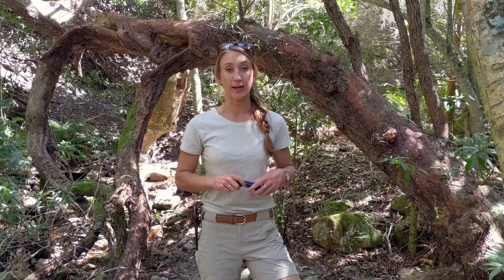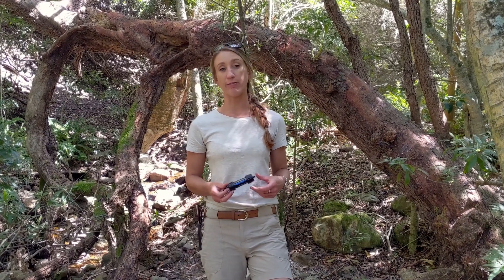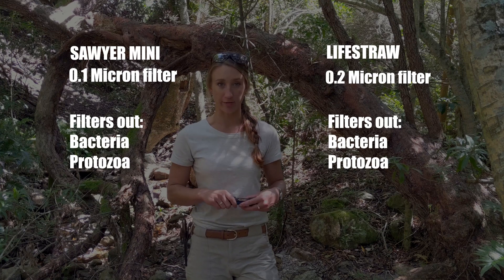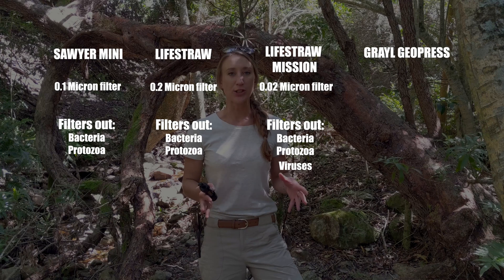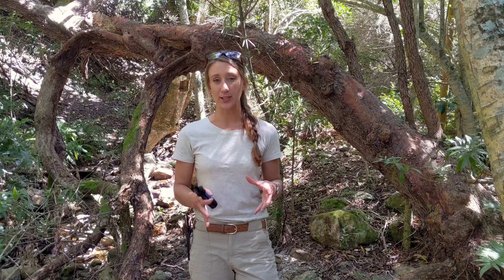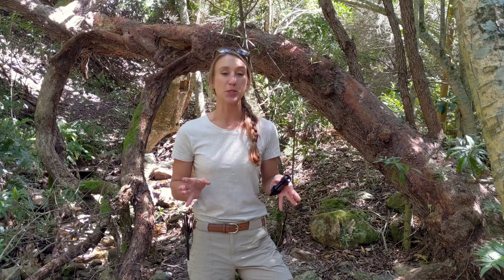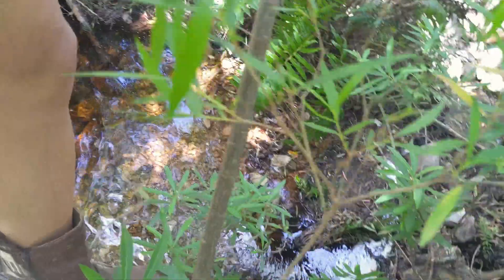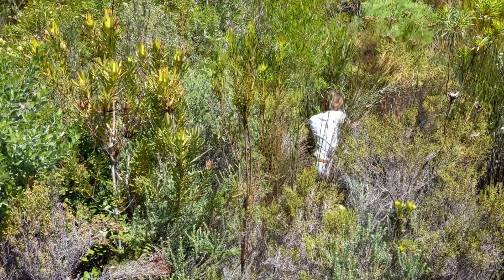COVID 19 AND THE TRUTH ABOUT WATER FILTRATION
THE TRUTH ABOUT WATER FILTRATION SYSTEMS AND REMOVING COVID19 AND OTHER VIRUSES. Even after you've filtered water through a Sawyer Mini or Lifestraw, there are probably still some viruses like Covid19, Noro virus, Hepatitis A and E that linger in your water. Water filtration systems today are essential for preparedness but it's easy to develop a false sense of security regarding the water you drink through your water filter. In this video I compare the Sawyer mini, Lifestraw, Lifestraw Mission and Grayl Geopress as options for water filtration systems. Each one has advantages and disadvantages.
Below are some links for you to  view the water filters I mention, they're essential for any get home or bug out bag and a great asset to any prepper.

Sawyer Mini (The filter I use in this video)

Lifestraw  Mission (filters out viruses)

Grayl Geopress (filters out viruses)

Grayl Geopress replacement filters

"but whoever drinks the water I give them will never thirst. Indeed, the water I give them will become in them a spring of water welling up to eternal life.” John 4v14